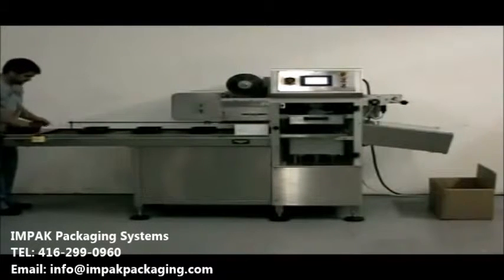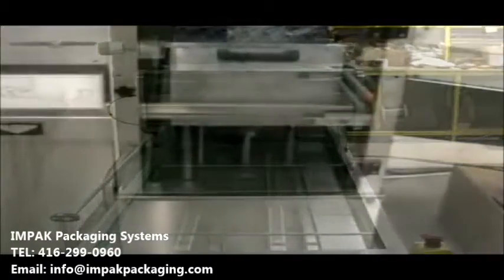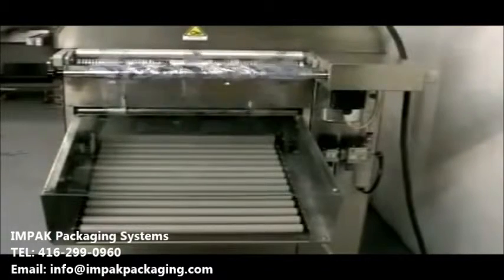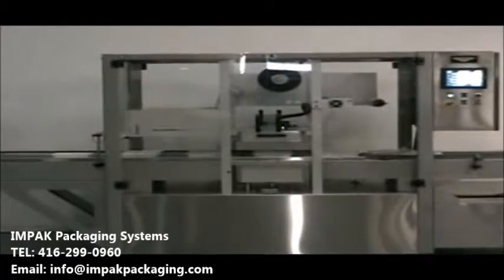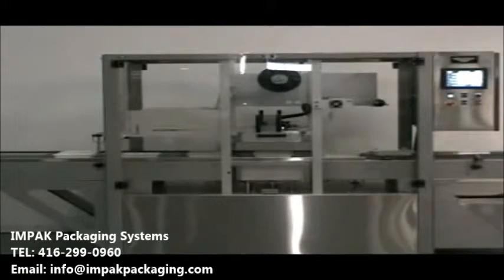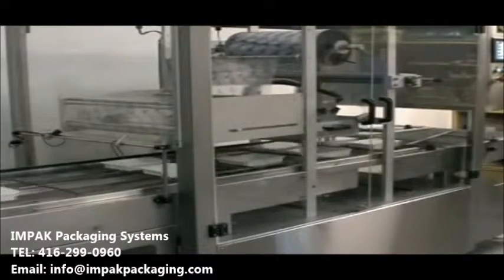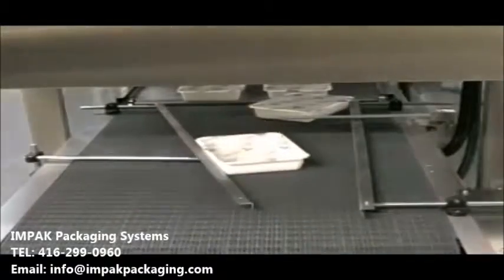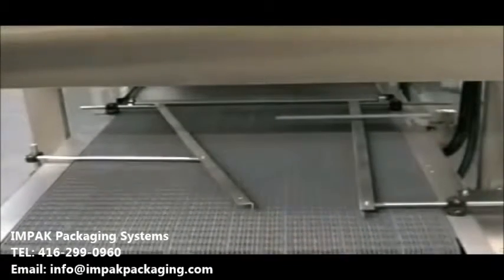Starview AITS Series Automatic Inline Food Packaging Machines Wrapping Food Trays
This video features Starview AITS Series Automatic Inline Food Packaging Machines Wrapping Food Trays

Starview AITS Series Food Packaging Machines are designed and competitively priced for “fresh counter” packaging, typically a clear or printed ­film to a preformed tray for food manufacturing companies, catering, grocery stores, etc. They are automatic inline film to tray food packaging machines. The AITS/MAP should be purchased where it is desirable to provide a modified atmosphere in the package prior to sealing. The AITS will produce only sealed packages without a modified atmosphere. The AITS Series are ideal for medium to high production. This series machines can adapt to seal for a wide range of product tray sizes by simply changing the tooling. The AITS Series machines trim the film to the profile of the tray and automatically rewind the scrap web. The AITS Series sealers will provide years of dependable performance with a minimum of maintenance.

Starview AITS Series Food Packaging Machines are offered with a range of options to make them more versatile. Options include tray feeders, longer in-feed conveyors, and powered out-feed conveyors with tray aligners and sensors for pre-printed and registered ­film.

Starview AITS Series Food Packaging Machines are continuous production conveyor machines for “fresh counter” packaging. Sealing areas of 12” x 16” and 12” x 20” are standard. Models to produce Modified Atmosphere Protection (MAP) packages are offered. Clear, random printed or registered film is sealed to a preformed tray and profile trimmed.

Machine Operations:
Operators load the filled tray(s) into the in-feed conveyor.  The conveyor advances automatically to the sealing station, the PLC timer controlled automatic sealing cycle seals and trims the packages which are then discharged to a gravity conveyor.  The process is fully automatic including the film feed and scrap rewind.

Features:
-  Automatic inline food tray sealing machine
-  Remote access – Ethernet standard / Wi-Fi optional
-  Heavy-duty industrial design floor model machine
-  Complete machine PLC control with color HMI
-  Machines offered for applications that require modified
   atmospheres (MAP)
-  Automatic film feed, seal & trim and scrap rewind for clear,
   random or registered print film
-  Automatic tray feeder available
-  Stainless steel wipe down design

IMPAK PACKAGING SYSTEMS
445 Milner Avenue Unit 4
Toronto, ON M1B 2K4